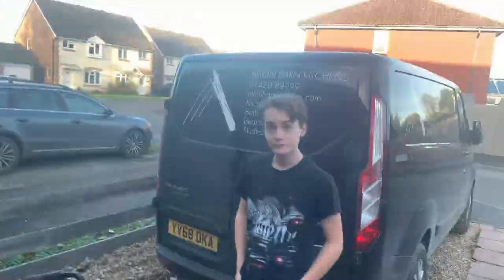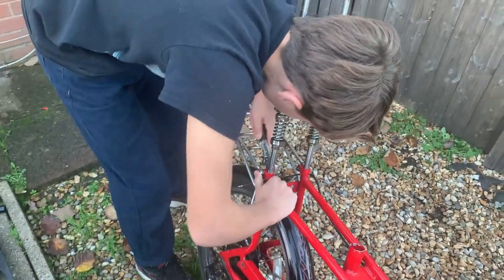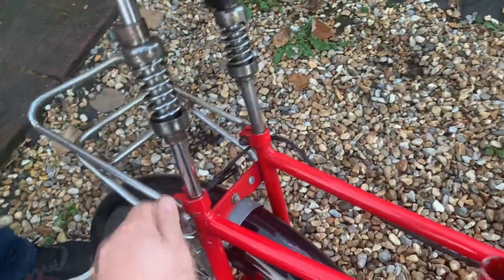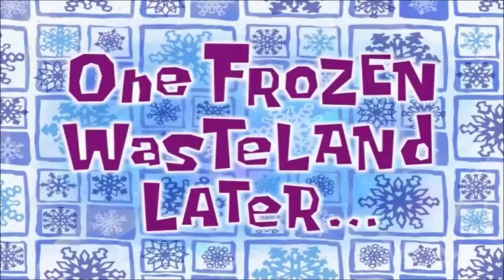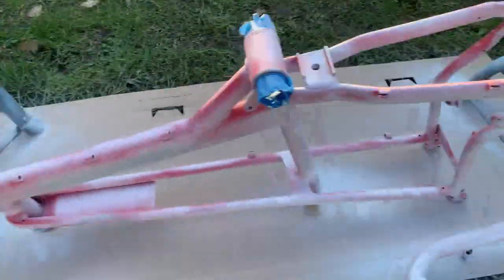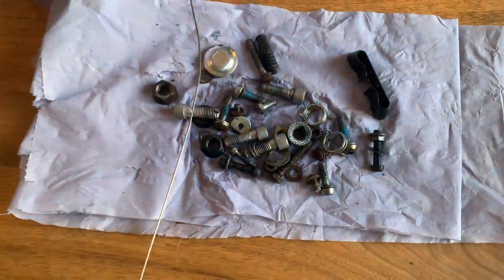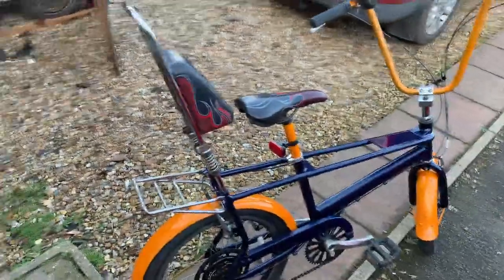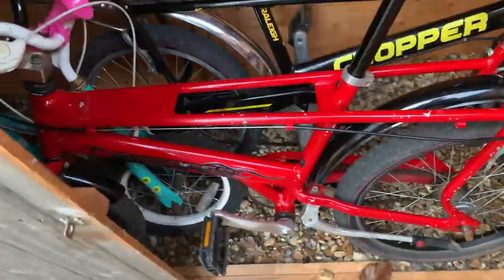Project Chopper EP2 - Refurbishing and re-painting a MK3 Hot One Raleigh Chopper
Max's chopper gets taken apart and re-sprayed in Orange and Blue.

0:00 Intro
0:50 Disassembly
7:49 Painting
9:43 Reassemly
13:26 Test Ride